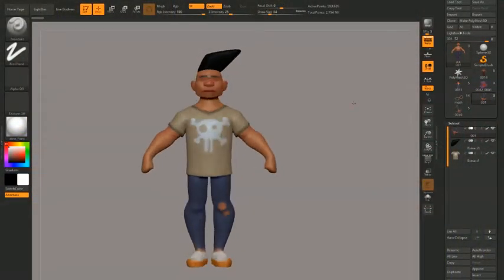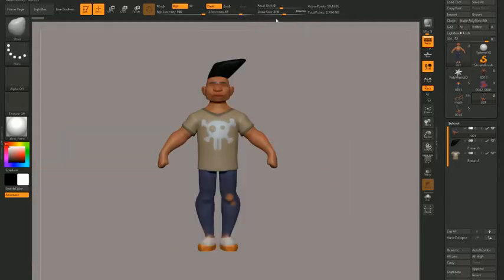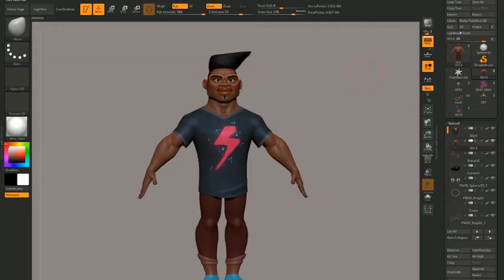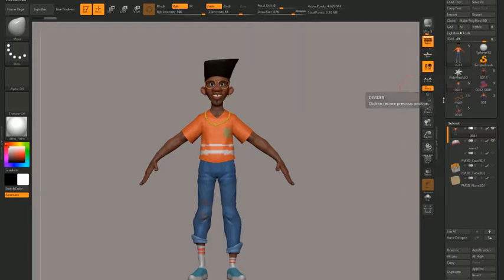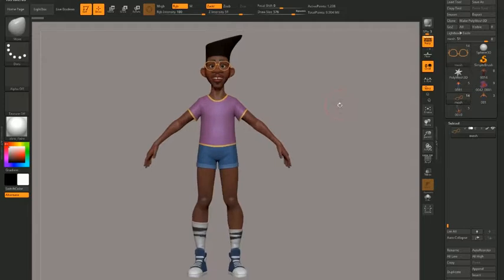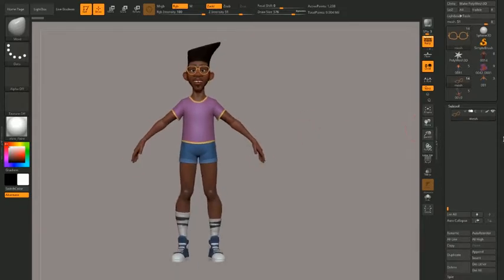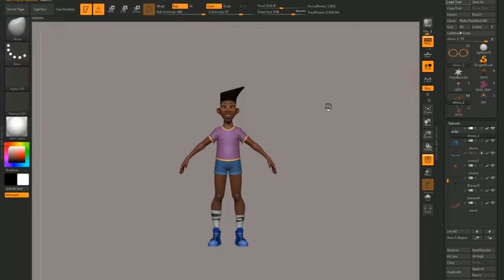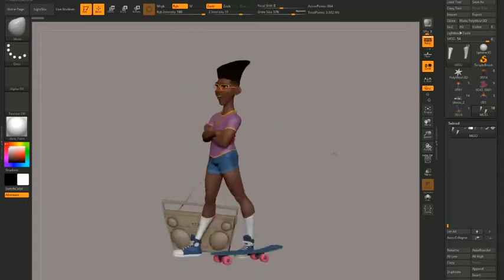Zbrush tutorial: Design a character from scratch 2/6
This video by Pedro Conti came with his tutorial in issue 227 of 3D World magazine.